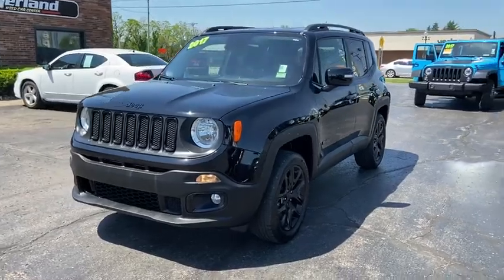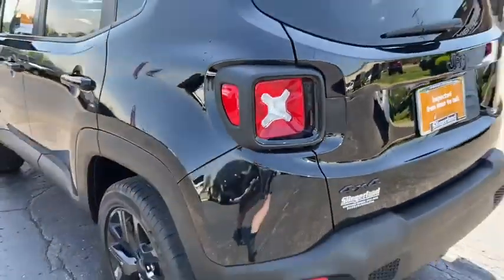2017 Jeep Renegade Owosso, East Lansing, Haslett, DeWitt, St. Johns, OK N0251A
Used 2017 Jeep Renegade available at Slingerland Chrysler in Owosso, Michigan. Servicing the East Lansing, Haslett, DeWitt, St. Johns, MI area.

Slingerland Chrysler
3640 E M 21

FACTORY CERTIFIED*, ONE OWNER*, NO ACCIDENTS*, LOCAL TRADE*, CLOTH SEATING*, HEATED STEERING WHEEL, HEATED SEATS*, BUCKETS SEATS*, RAN SENSING WIPERS*, POWER LOCKS*, POWER WINDOWS*, CRUISE CONTROL*, KEYLESS ENTRY*, REMOTE START*, TOUCH SCREEN RADIO*, SATELLITE RADIO*, 4WD*, ALUMINUM WHEELS*, Altitude Package.brbrPriced below KBB Fair Purchase Price! Odometer is 7365 miles below market average!brCertified.brbrSlingerland's is a family owned dealership that has been serving our community since 1989. Our dealership has a friendly and relaxed atmosphere. Our staff prides themselves in going the extra mile to make sure that you have a great buying experience. We also have a great service and parts department to make sure that you are taken care of after the sale.brbrFCA US Certified Pre-Owned Details:brbr  * Warranty Deductible: $100br  * 125 Point Inspectionbr  * Vehicle Historybr  * Powertrain Limited Warranty: 84 Month/100,000 Mile (whichever comes first) from original in-service datebr  * Transferable Warrantybr  * Roadside Assistancebr  * Limited Warranty: 3 Month/3,000 Mile (whichever comes first) after new car warranty expires or from certified purchase datebr  * Includes First Day Rental, Car Rental Allowance, and Trip Interruption Benefitsbrbrbr21/29 City/Highway MPGbrbrAwards:br  * 2017 KBB.com 10 Best All-Wheel-Drive Vehicles Under $25,000   * 2017 KBB.com 10 Coolest New Cars Under $18,000   * 2017 KBB.com 10 Most Awarded Brands